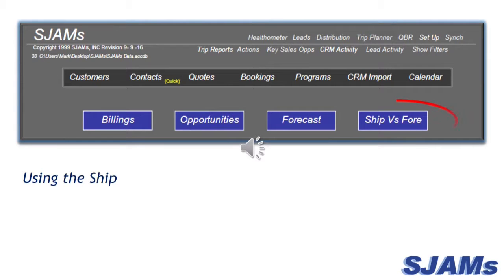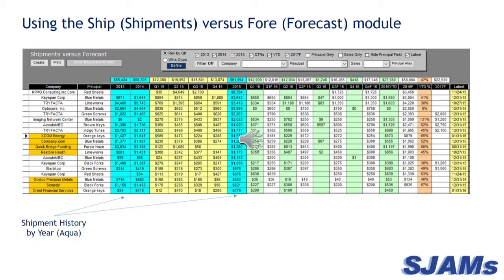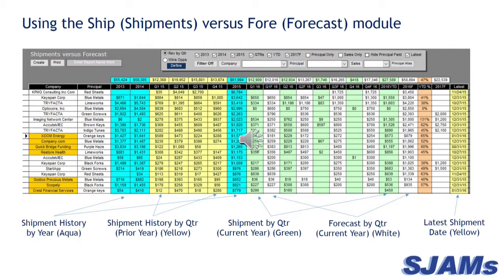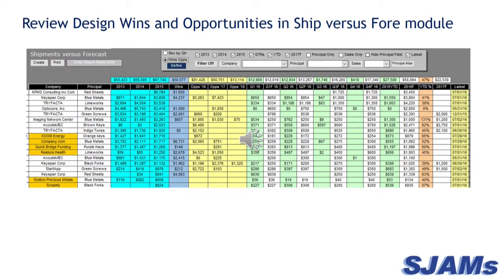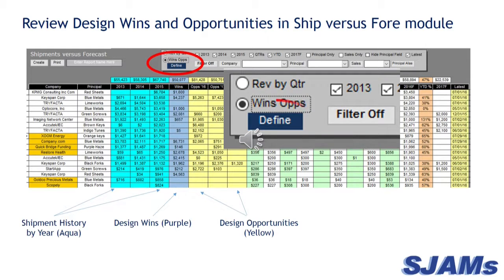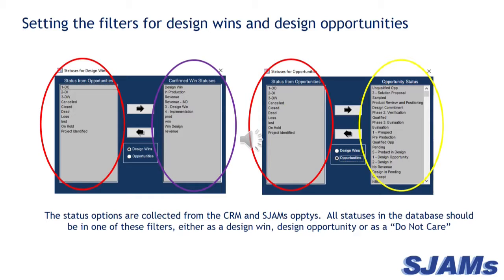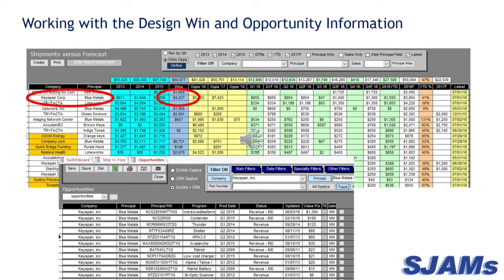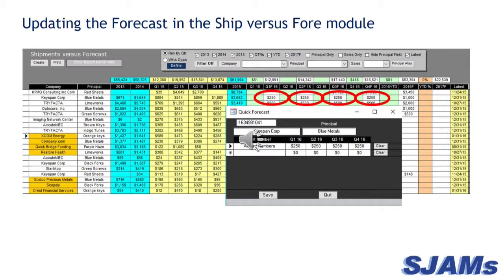SJAMs Using the Ship Versus Fore Views